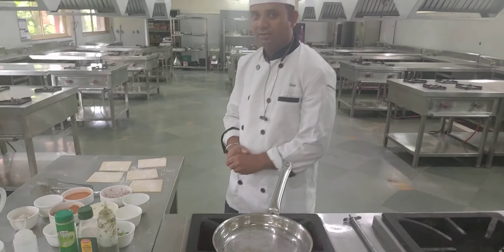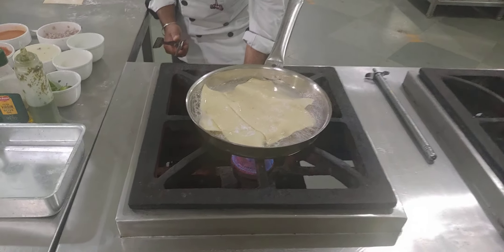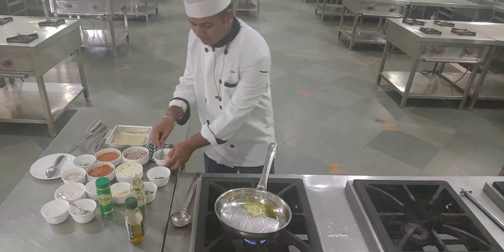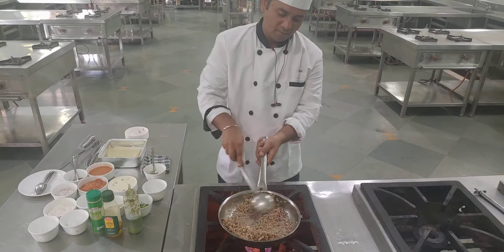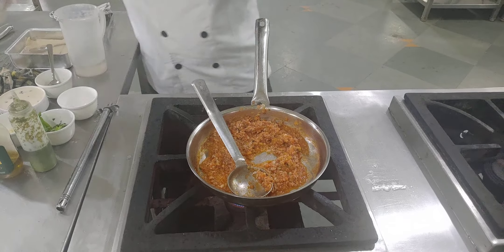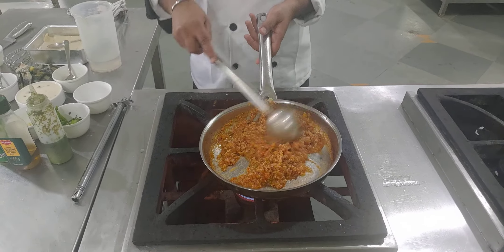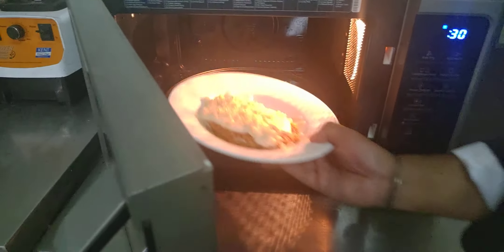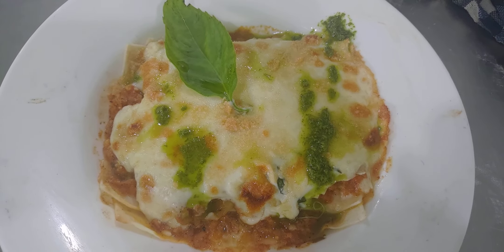Lasagna pasta in Meat Bolognese sauce - making sauce and final presentation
BHM & MHM practical - 04 Video 02